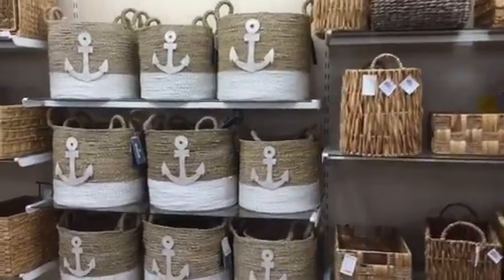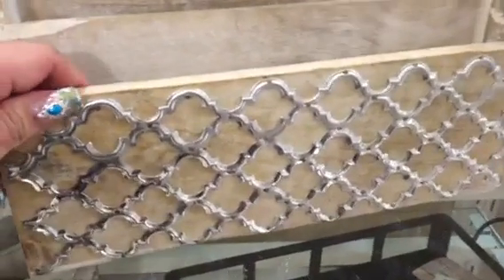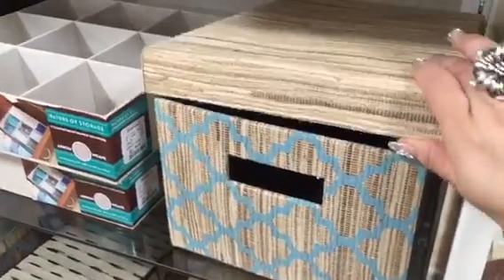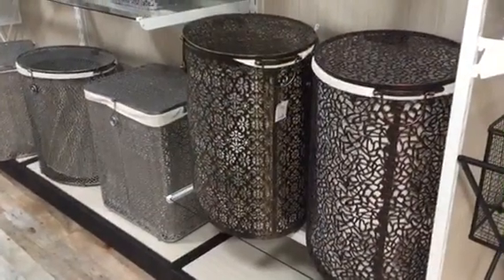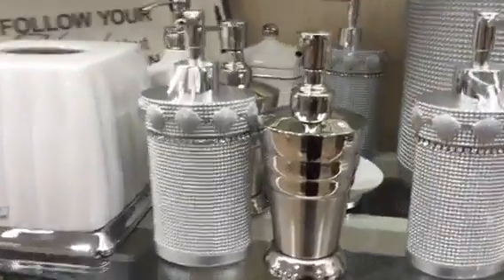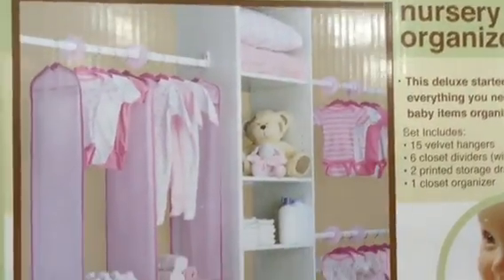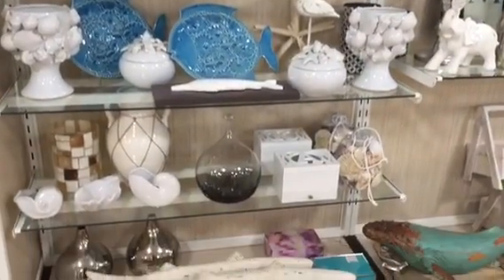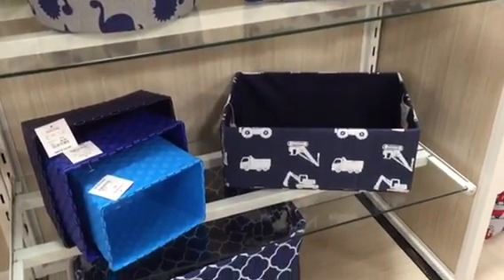New HomeGoods Store Tour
Once Upon a Storage with Dianne de Las Casas, Fairy Organizer 👑

Published Tuesday, March 8, 2016

for more even more details!

My daughter, Kid Chef Eliana, celebrity chef, cookbook author, and radio show host, can be found

This video was filmed with the iPhone 6 and edited with iMovie